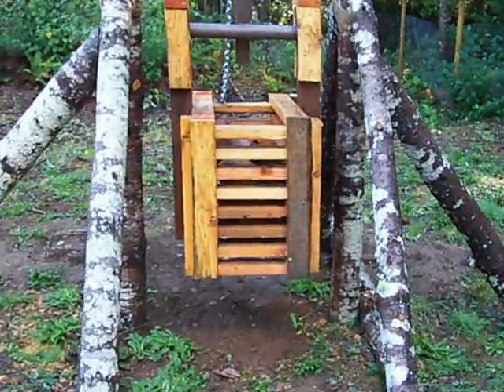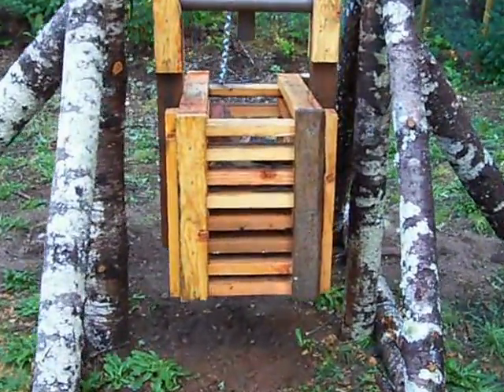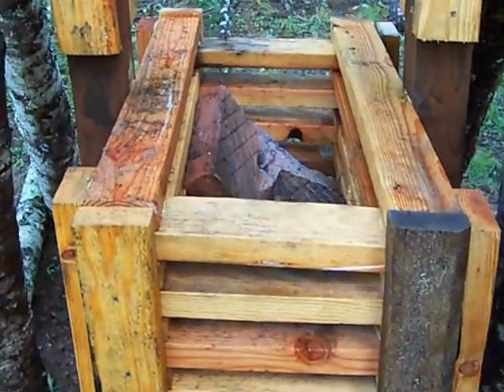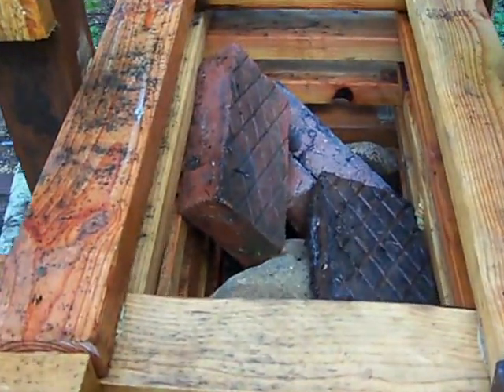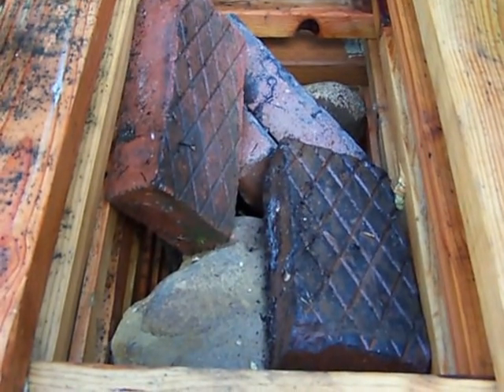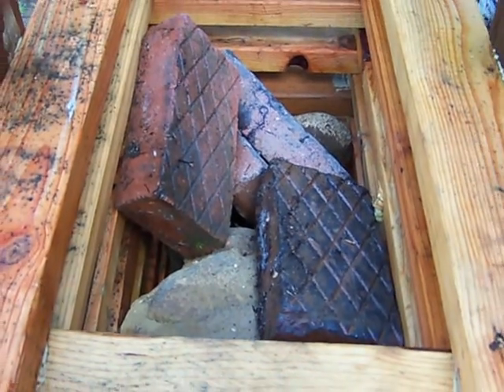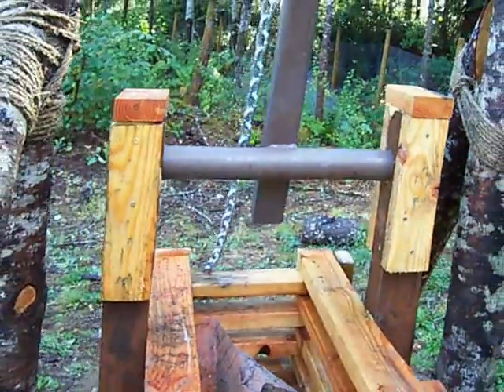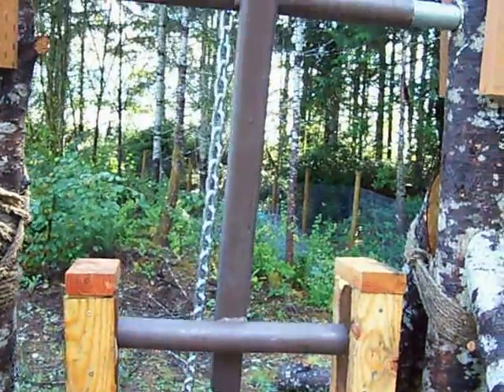Trebuchet with 350 pds in counter weight box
UPDATE: This was the first time using bricks, 2 years ago. The box i now filled with 350 pounds of cheap paver bricks.